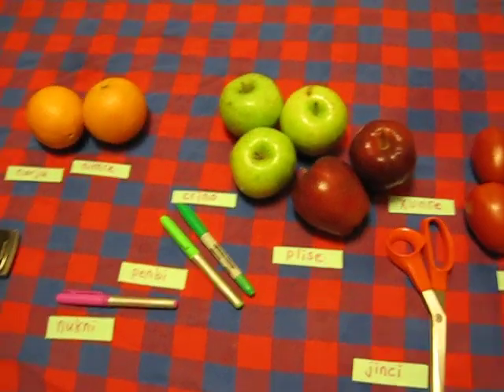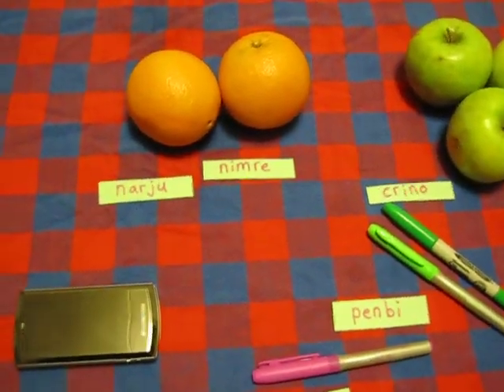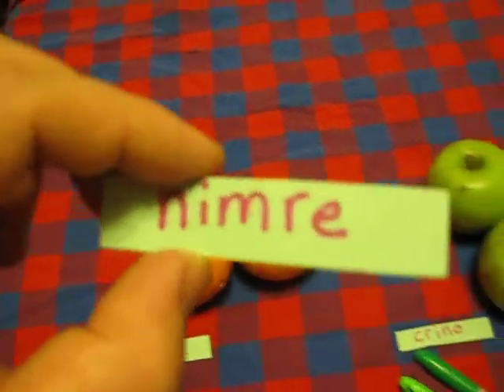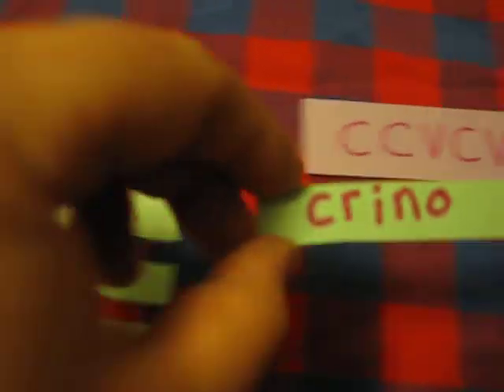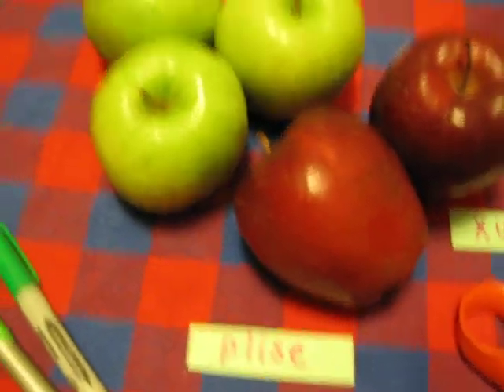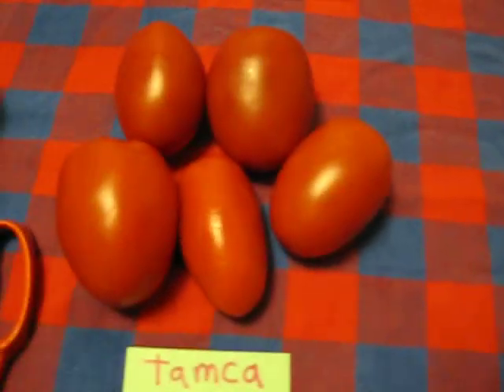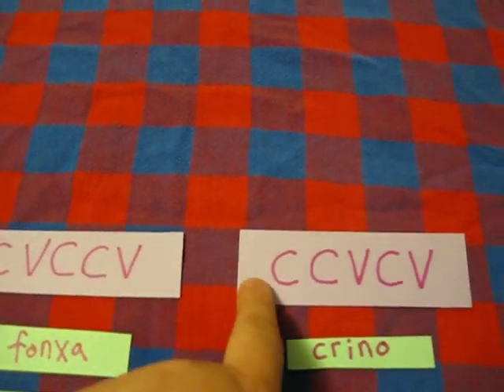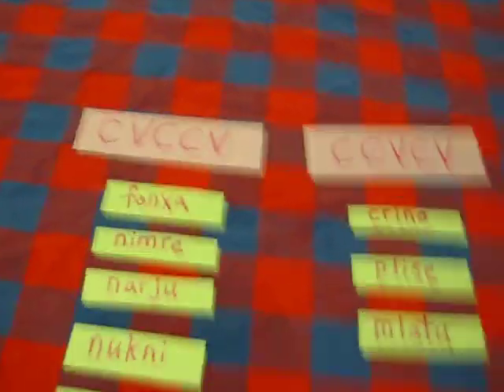the two gismu shapes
In this lesson I describe the two shapes that gismu can have, and give a bunch of examples.